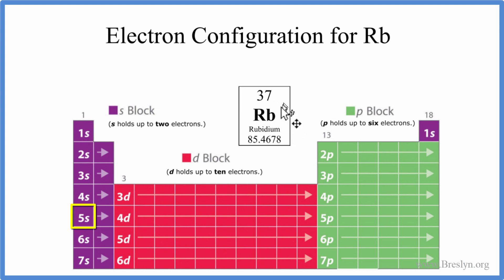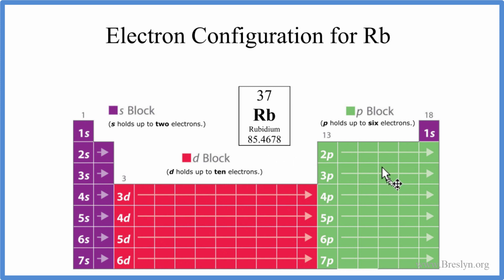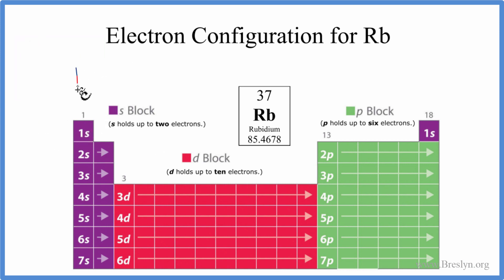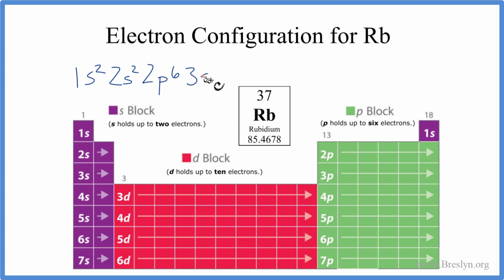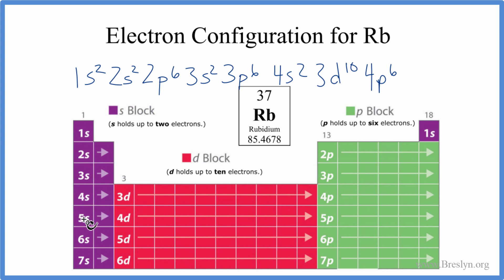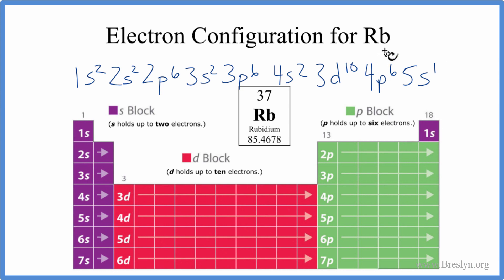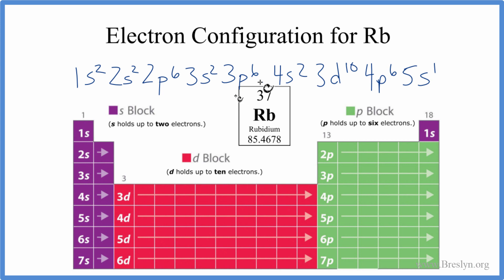A step-by-step description of how to write the electron configuration for Rubidium (Rb).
In order to write the Rb electron configuration we first need to know the number of electrons for the Rb atom (there are 37 electrons).   When we write the configuration we'll put all 37 electrons in orbitals around the nucleus of the Rubidium atom.

In this video we'll use the electron configuration chart to help us write the notation for Rubidium.   Note that the last term in the Rubidium electron configuration will be 1s2 2s2 2p6 3s2 3p6 4s2 3d10 4p6 5s1

Note that when writing the electron configuration for an atom like Rb, the d orbital  is usually written before the s.   Both of the configurations have the correct numbers of electrons in each orbital, it is just a matter of how the electronic configuration notation is written (see below for an explanation why).